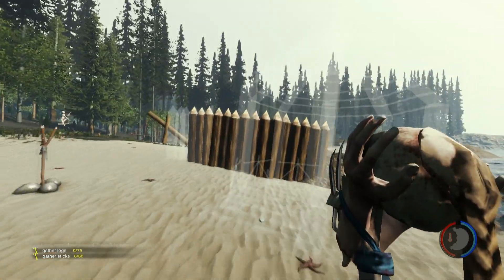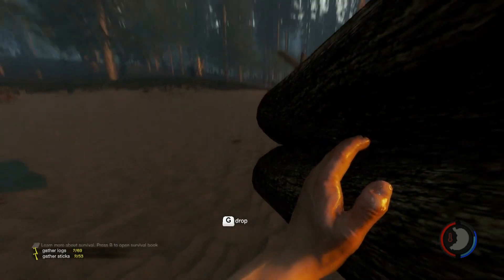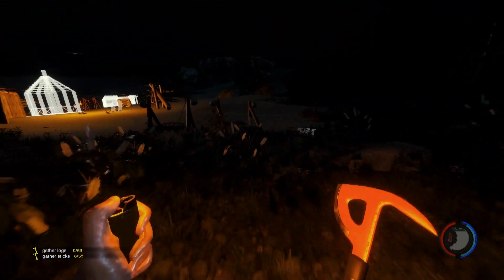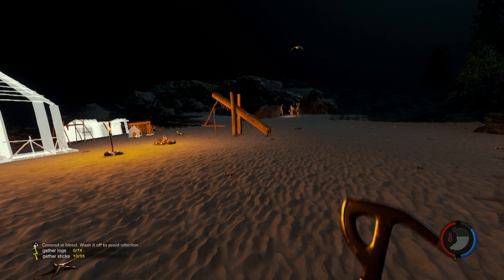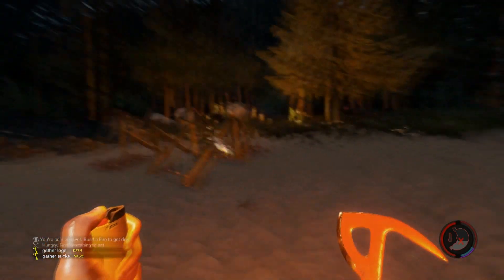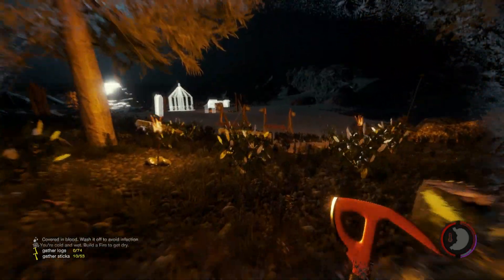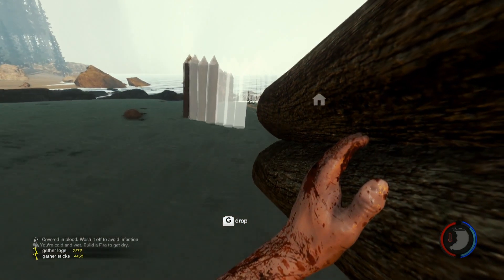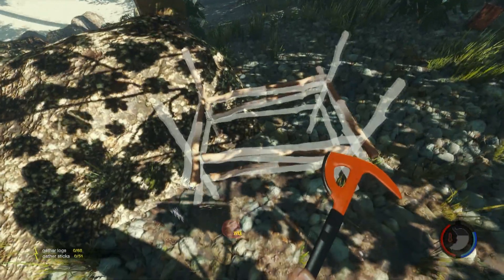The Forest: Part 4!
Taking another gander at The Forest.  We'll play 'till we die.
Today we fend off several hordes and start work on a new camp down by the sea.

You like it enough an want a copy yourself pick it up